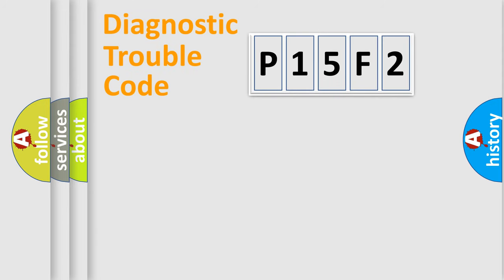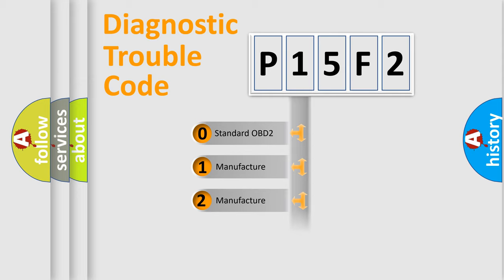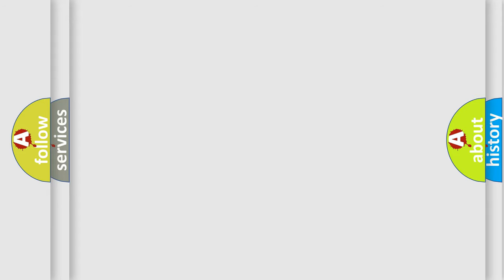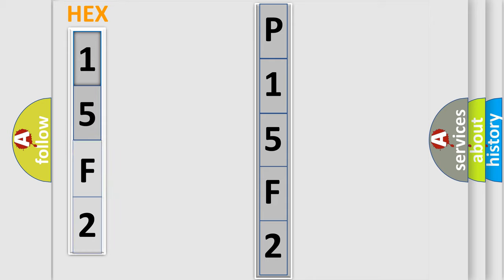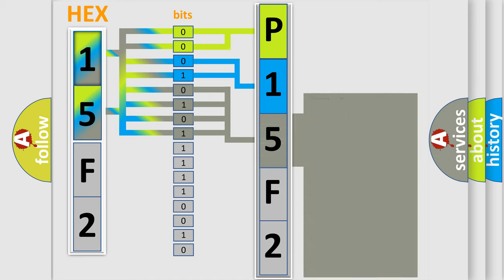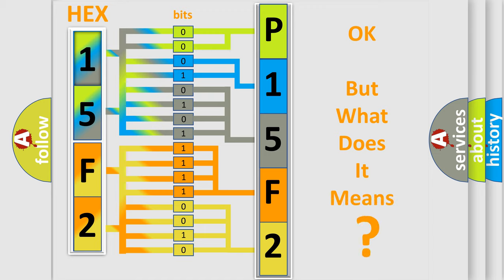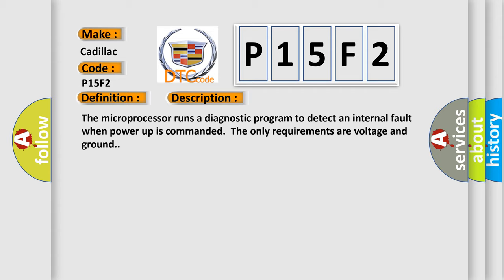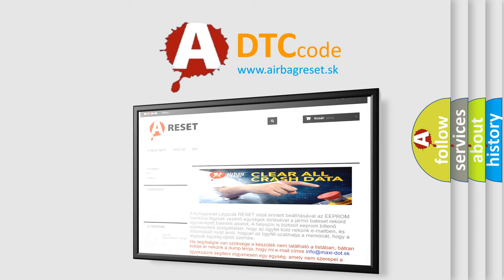DTC cadillac P15F2 Short Explanation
Contents:
0:21 Basic DTC analysis according to OBD2 protocol standard.
1:48 Insight into programming
2:58 A diagnostically understandable description of the Diagnostic Trouble Code
3:05 Basic error definition

Make:
Cadillac
Code:
P15F2
Definition:
ECU Performance General Memory Failure
Description:
Cause:
The control module detects an internal write malfunction.The control module detects an internal checksum malfunction.